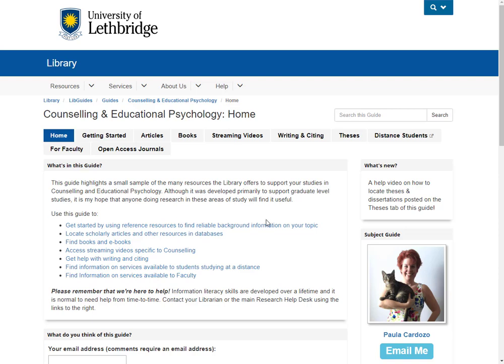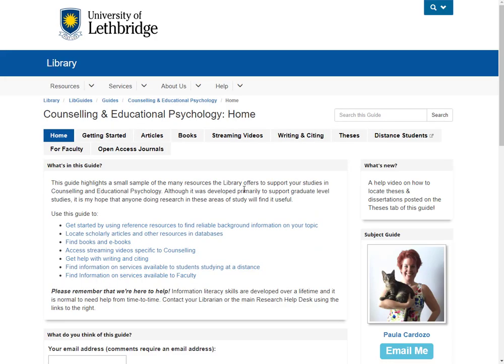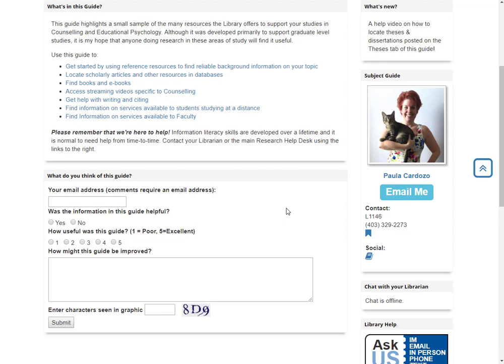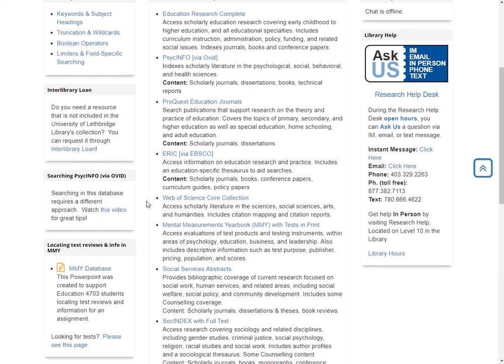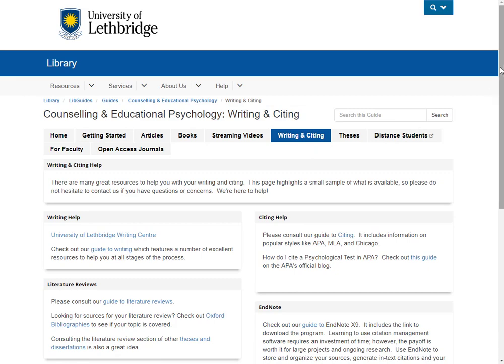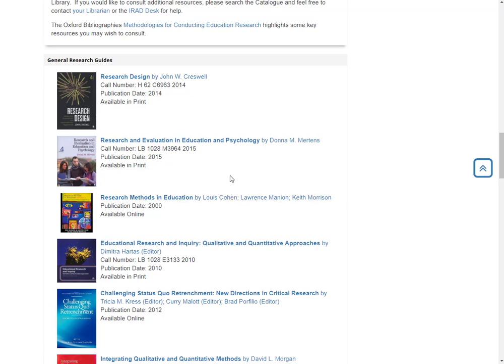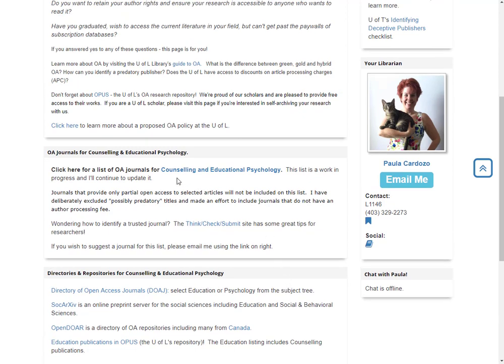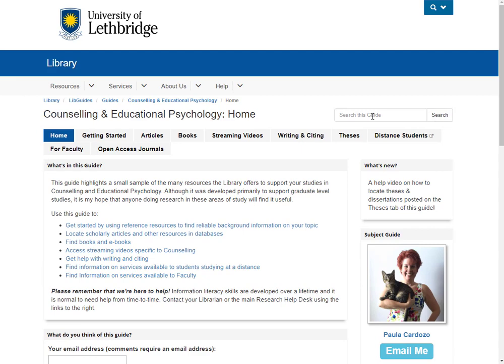Coun LibGuide video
Join Paula Cardozo, your Education Librarian at the U of L Library, for a tour of the Counselling & Educational Psychology LibGuide. Learn about the major resources to support your studies and how to get help at your Library.